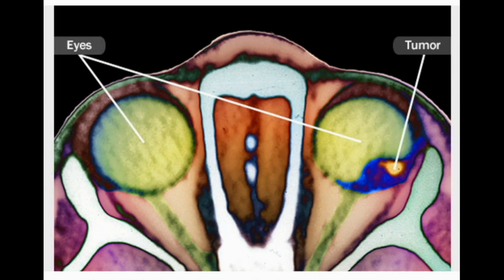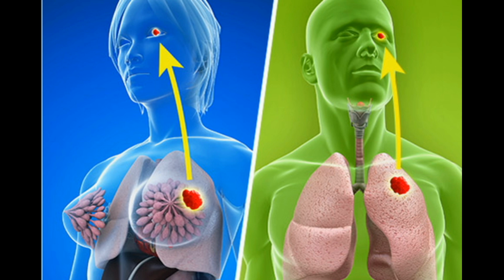Guide to Eye Cancers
1-How Does It Happen?
When healthy cells in your eye change -- or mutate -- and grow too quickly in a disorganized way, they can form a mass of tissue called a tumor. If these problem cells start in your eye, it’s called intraocular cancer, or primary eye cancer. If they spread to your eye from another part of your body, it’s called secondary eye cancer.
2-Symptoms
The most common sign of eye cancer is a change in your vision. You may not be able to see well, or you might see flashes of light or spots (floaters). You also may notice a new dark spot in one eye or a change in its size or shape. But eye cancer doesn’t always cause symptoms early on, and these things can happen for many other reasons.
3-Uveal Melanoma
This is the most common kind of primary eye cancer. It happens when cells form a tumor in a part of your eye called the uvea. It has three parts: the colored part of your eye called the iris, the ciliary body (it makes fluid and helps you focus), and the choroid layer that supplies blood to your eye. This layer is where the cells usually start to change and become cancerous.
4-Retinoblastoma
This is the most common type of eye cancer in children, but it's diagnosed in only 200 to 300 kids in the U.S. each year. It’s usually found before age 5. It starts while a baby is in the womb, in the very back part of the eye called the retina. As the baby grows, cells called retinoblasts grow out of control and form a tumor. Sometimes it’s first noticed in a picture, when one of the pupils looks different from the other.
5-Intraocular Lymphoma
Your lymphatic system is made of lymph nodes -- glands that help you get rid of waste and germs. They’re part of your immune system, and you have them all over your body, including your eyes. This rare kind of eye cancer starts in those lymph nodes. It can be hard to diagnose because the symptoms aren't the same for everyone.
6-Conjunctival Melanoma
The lining outside your eyeball and inside your eyelid is called the conjunctiva. This rare kind of cancer happens when a tumor grows in that lining -- it can look like dark spots on your eye. If it isn’t found and treated quickly, it can spread to other parts of your body through your lymphatic system.
7-Lacrimal Gland Cancer
This rare type of cancer starts when a tumor forms in the glands that make tears. They’re called lacrimal glands, and you have them underthe upper eye lid of each eye. These tumors tend to happen more often in people who are in their 30s.
8-Eyelid Cancer
This type of skin cancer shows up on or inside your eyelid. The most common form of it -- called basal cell carcinoma -- happens on your lower lid and is caused by spending too much time in the sun. People who have fair or pale skin are more likely to acquire it. Eyelid cancer can usually be treated easily and effectively if it’s found early.
9-Secondary Eye Cancer
In most cases, cancer doesn’t start in the eye -- it spreads there from somewhere else in your body. That’s called secondary cancer, and it happens most often with breast cancer in women and lung cancer in men. It also can go to your eyes from your skin, kidney, colon, and thyroid, among other places.
10-Diagnosis
Your doctor will ask about your symptoms and check your vision and the way your eyes move. He also may use a light and a magnifying lens to look for signs of a tumor in your eye. If he thinks you might have eye cancer, he may want to use imaging scans like ultrasound or an MRI to get a closer look. And he may recommend a biopsy -- he’ll take a tiny amount of tissue from the growth to look at under a microscope and see if it’s cancer.
11-Treatment: Surgery
If the tumor is small and not growing fast -- and isn’t causing many problems for you -- your doctor may just watch it closely. If it gets larger than 10 millimeters around or 3 millimeters tall, she may recommend surgery to take out part or all of the eye, depending on how much of it is affected by the tumor.
12-Treatment: Radiation
Your doctor may use high beams of energy (usually a type of X-ray) to kill any cancer cells that may still be there - with or without surgery. But this can damage healthy cells, too, and that can make your eyes dry, your eyelashes fall out, or cloud your vision.
13-Treatment: Laser Therapy
The most common kind of laser treatment, called transpupillary thermotherapy (TTT), focuses a narrow, intense beam of infrared light on your eye to shrink a small tumor. It’s used to treat eye melanoma, because those cells absorb the light energy from the laser. It doesn’t work with intraocular lymphoma. Laser therapy usually causes fewer side effects than surgery or radiation.